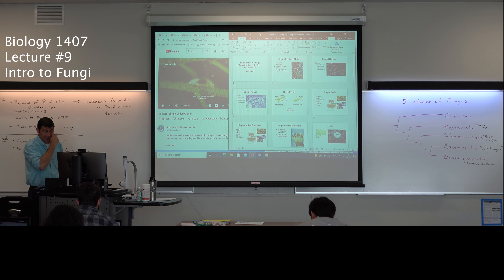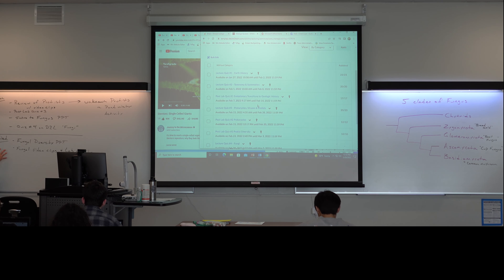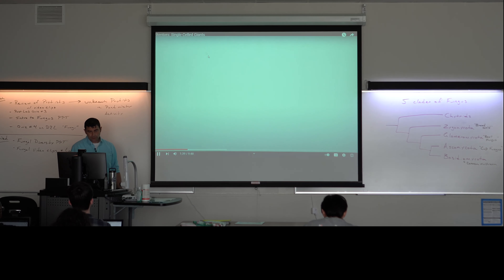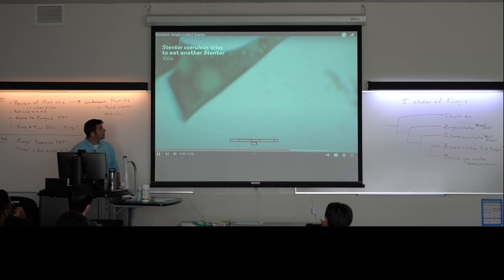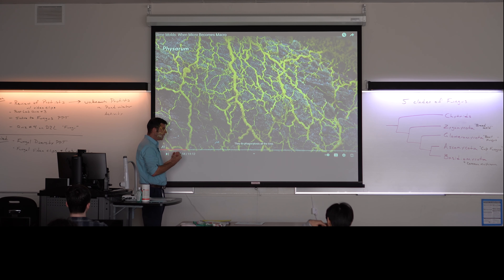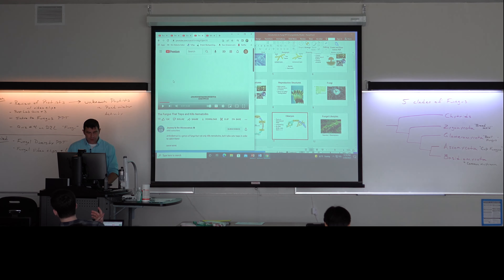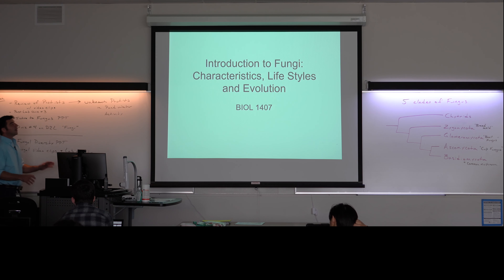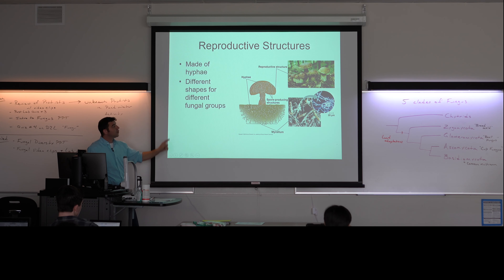Biology 1407 Lecture #9 - Intro to Fungi